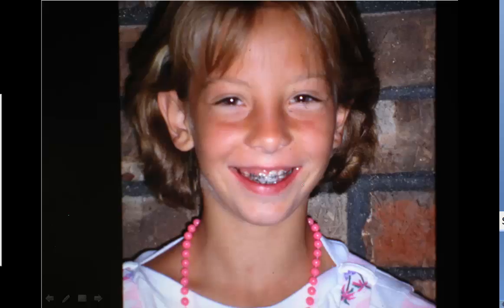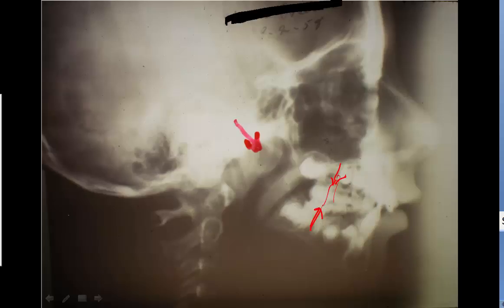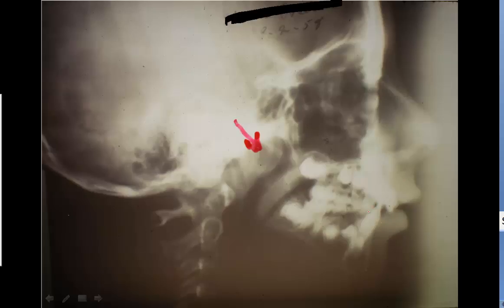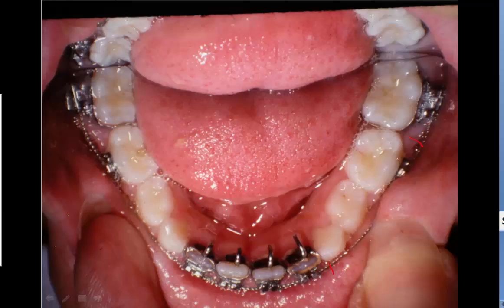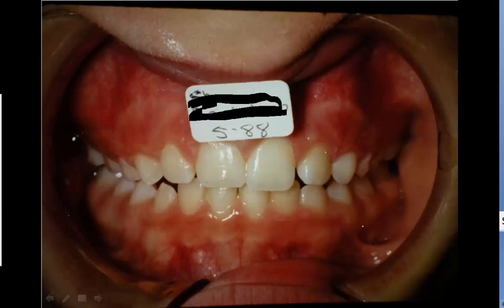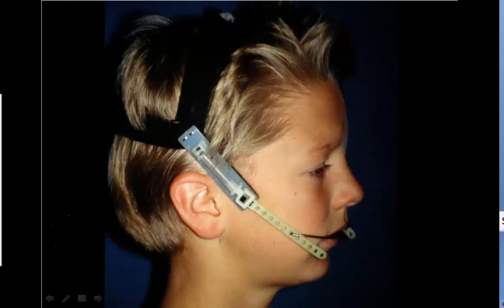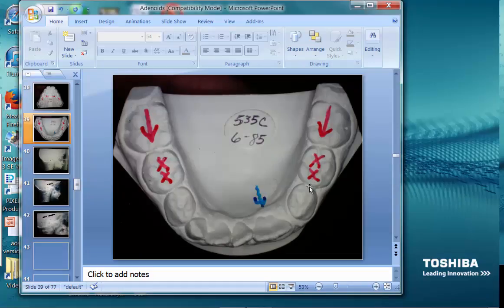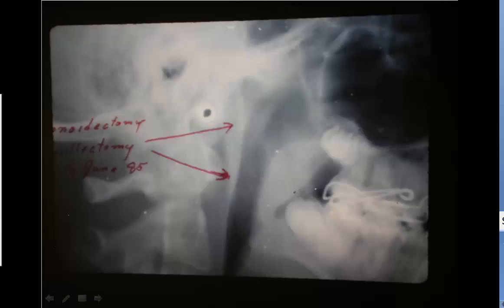Ortho. dealing with extr large Adenoid tissue. Sec. Ph.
Its effect on the air way and on the facial development.